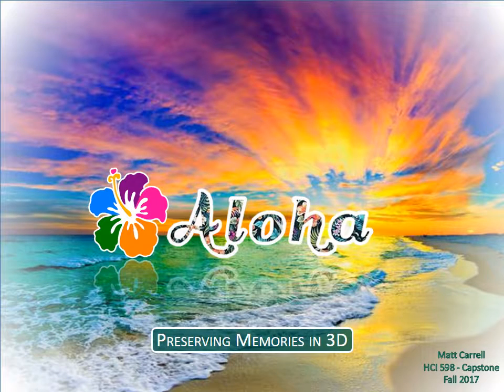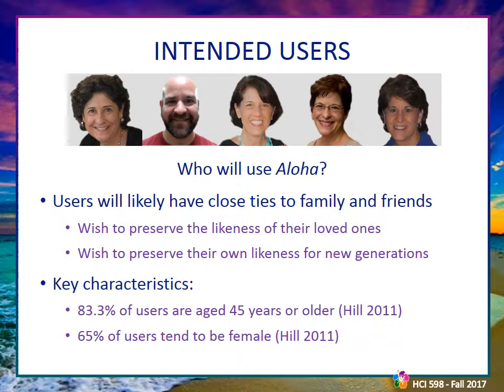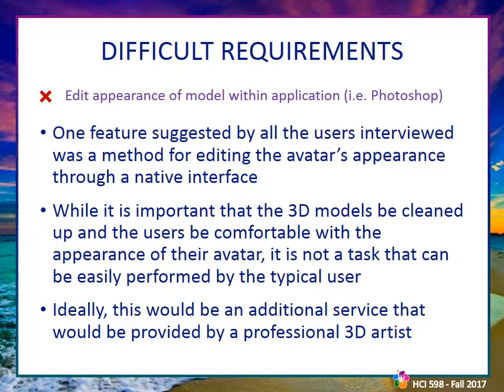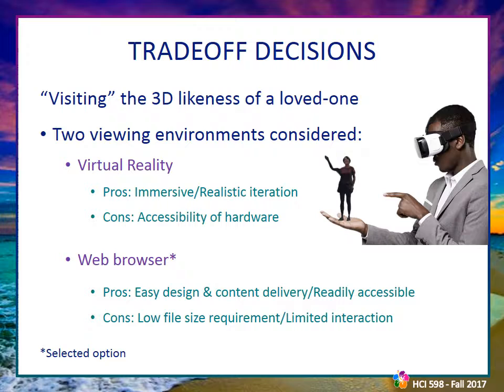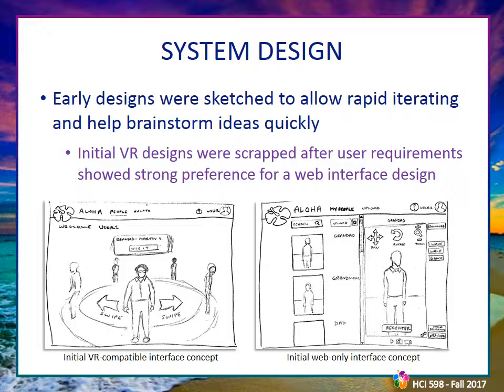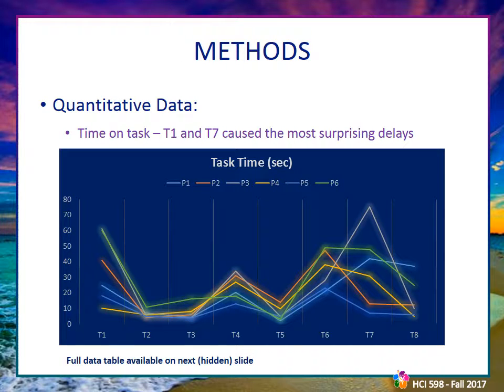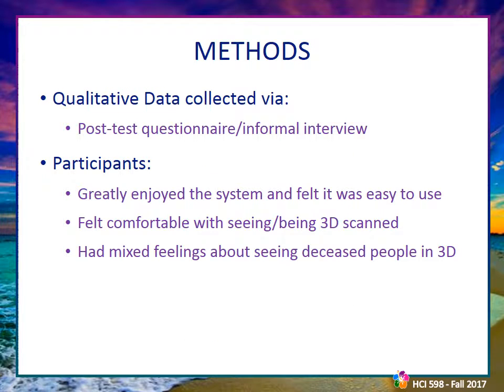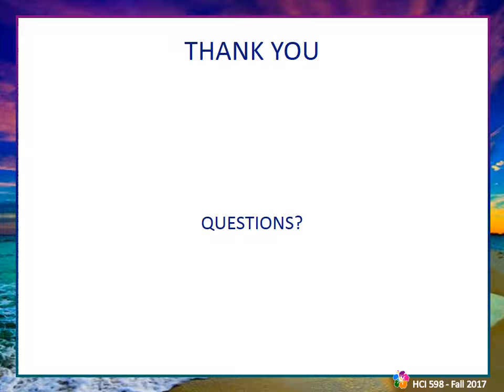HCI 598 Capstone Presentation - Matt Carrell - M.S. HCI VRAC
Aloha is an application that allows users to preserve their likeness, or the likeness of their loved ones, in an interactive, 3D format.  The goal of Aloha is to better preserve the mannerisms, gestures, body language, and idiosyncrasies of our users that present day media, photography and video, cannot capture.  This allows users to preserve a far more nuanced effigy of their loved ones and introduce user interaction into the realm of memory preservation, recollection and remembrance.